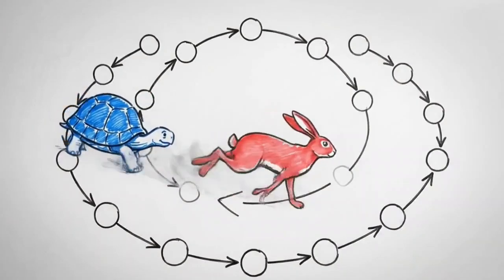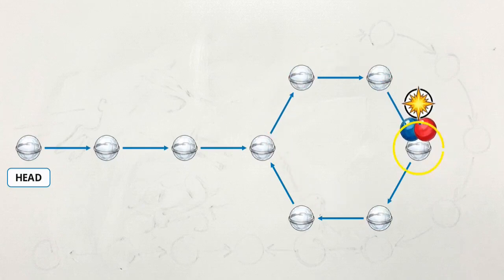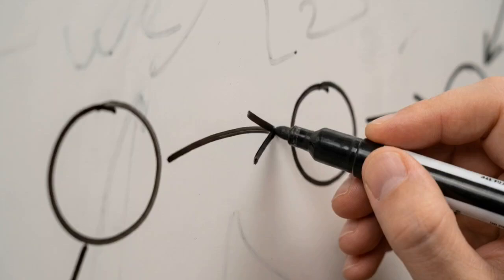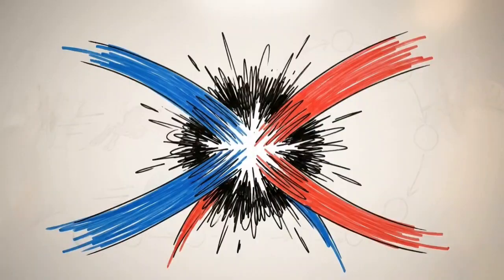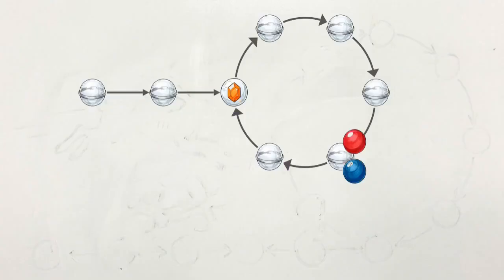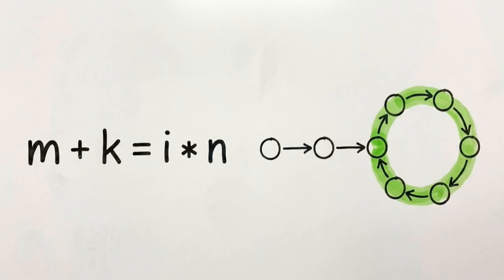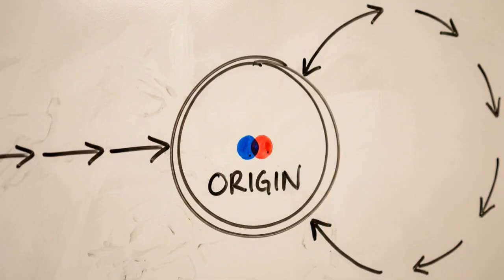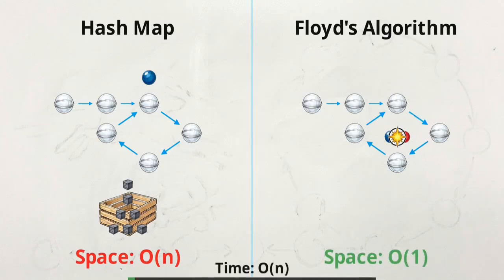Detect Cycle in Linked List in 5 Minutes ⚡ (Floyd’s Algorithm Animated)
Learn how to detect a cycle in a linked list using Floyd’s Cycle-Finding Algorithm with a clear animated explanation.

In this video, you will learn:

- What is a cycle in a linked list
- How slow and fast pointers work
- Why they always meet (intuition explained)
- How to find the starting node of the cycle
- Step-by-step visual dry run

This is one of the most important algorithms asked in coding interviews and is a must-know for Data Structures and Algorithms.

If you want to master linked list problems and optimize your approach, this technique is essential.

💡 Topics covered:
Floyd’s Cycle Detection, Linked List Cycle, Fast and Slow Pointers, DSA Interview Prep